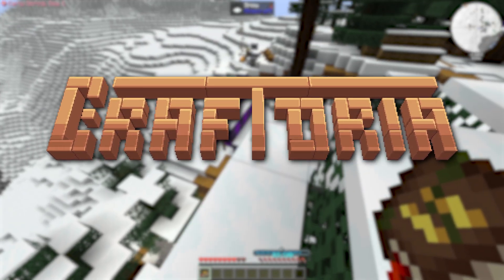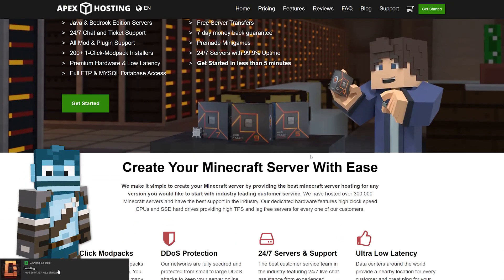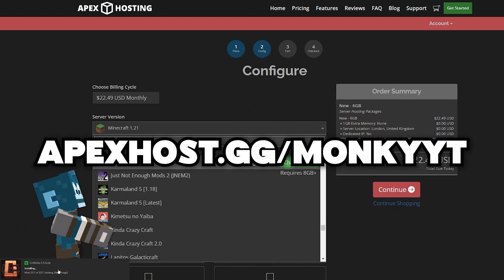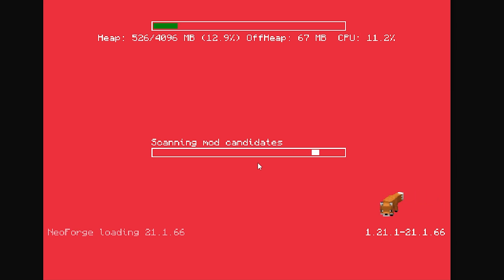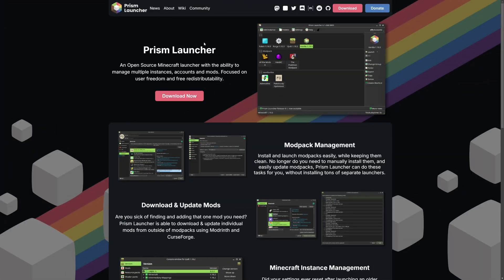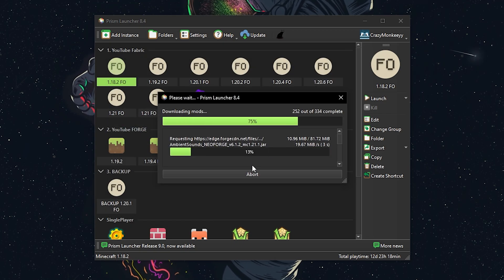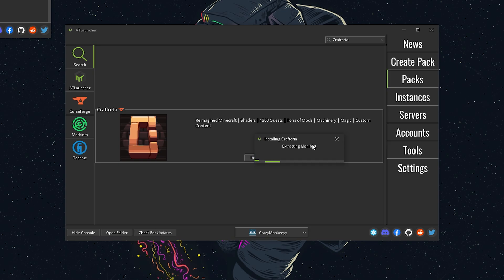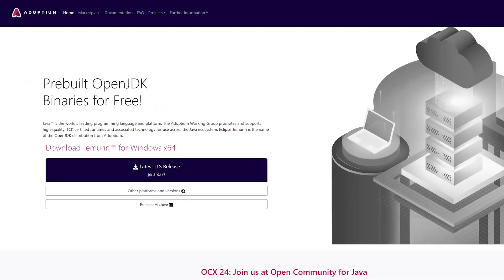How To Download & Install Craftoria Modpack in Minecraft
0:00 Downloading CurseForge
0:16 Craftoria ApexHosting
0:46 CurseForge installation
1:13 Prism Launcher
1:38 ATLauncher
2:00 Java

Learn how to download and install the Craftoria modpack for Minecraft in this step-by-step guide! This modpack combines magic, technology, and adventure, creating a unique experience that’s perfect for both solo and multiplayer gameplay. I'll walk you through the full process of getting Craftoria set up, covering popular launchers like CurseForge, Prism Launcher, and ATLauncher. Each method includes detailed instructions to make installation as easy as possible, so you can jump right into the action.

Starting with CurseForge, I’ll show you how to browse, install, and launch Craftoria through their user-friendly interface. Then, we'll explore how to use Prism Launcher, a lightweight alternative, and ATLauncher, another popular option that supports multiple modpack installations. Each section includes tips to help avoid common issues and ensure you get the best gameplay experience.

By the end of this tutorial, you’ll be fully equipped to play Craftoria on your preferred launcher and ready to explore everything this modpack has to offer—from intricate quests and powerful relics to high-tech machinery and magic spells. Check out the timestamps in the description for easy navigation, and start your Craftoria journey today!